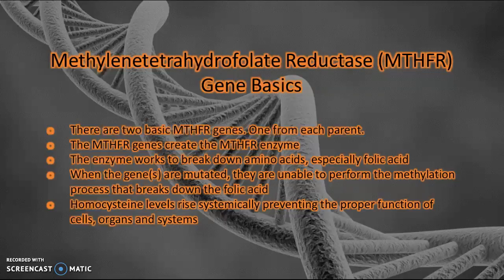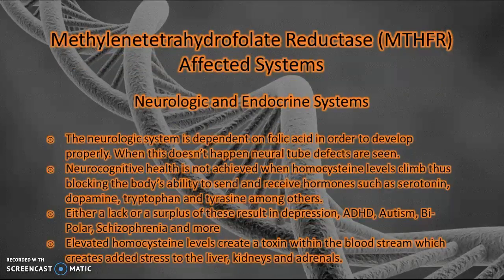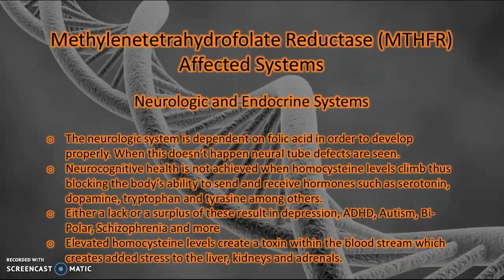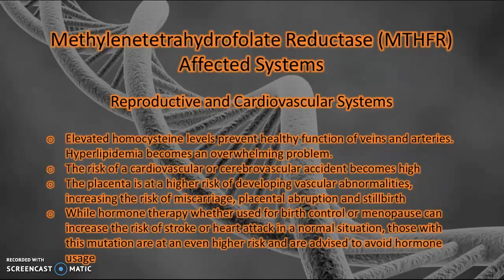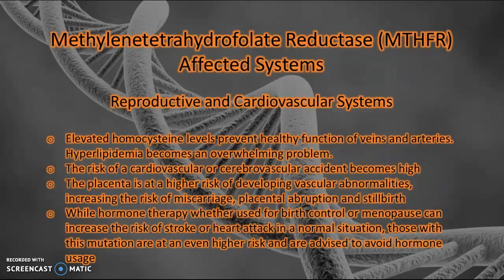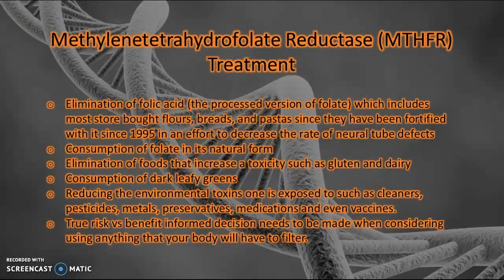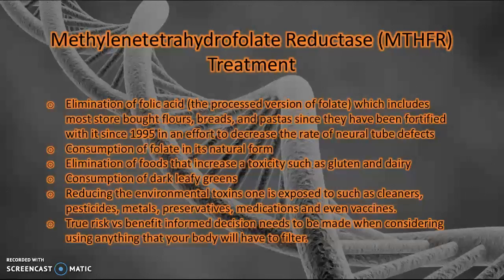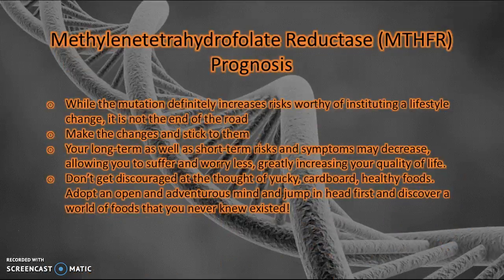MTHFR Rebecca Carlson